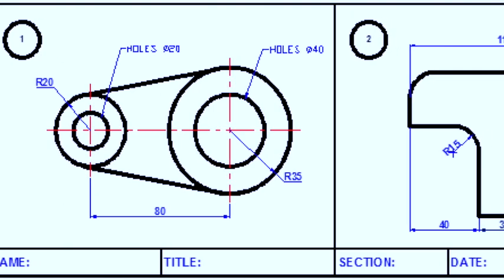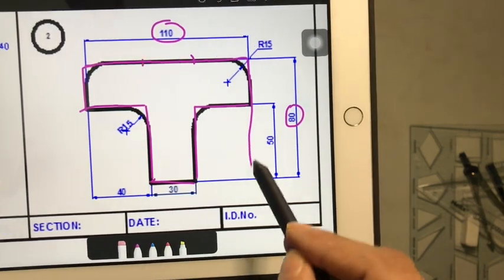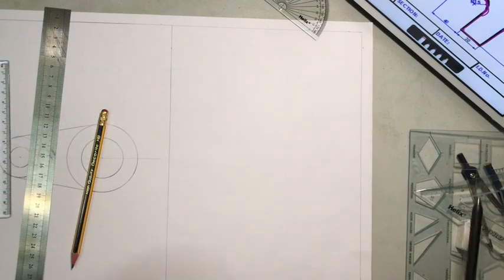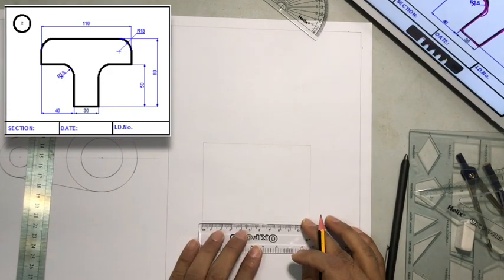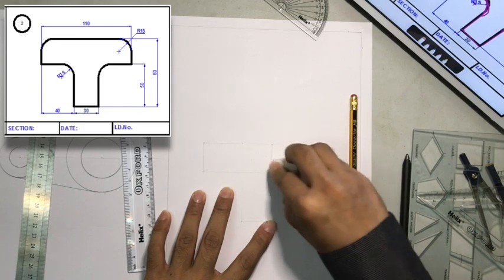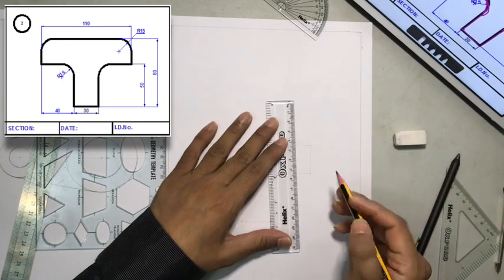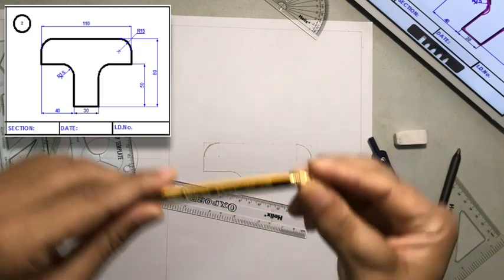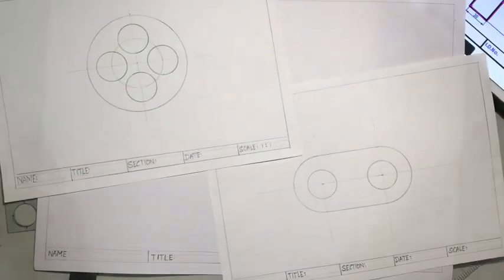Mechanical Workshop Principles-Technical Drawing -Activity 2b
Draw the objects shown below in full size using different drawing tools such as compasses, set squares and the T square. Use an A3 sheet to create the drawing with the same layout